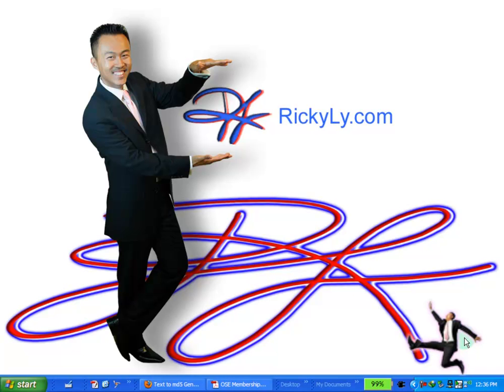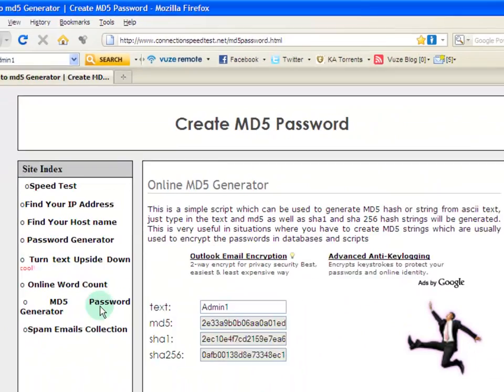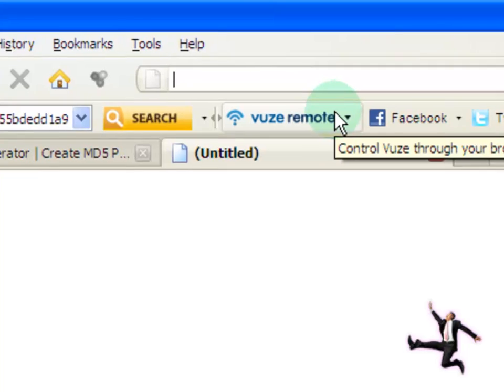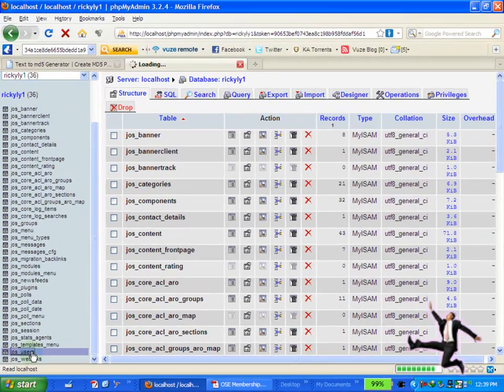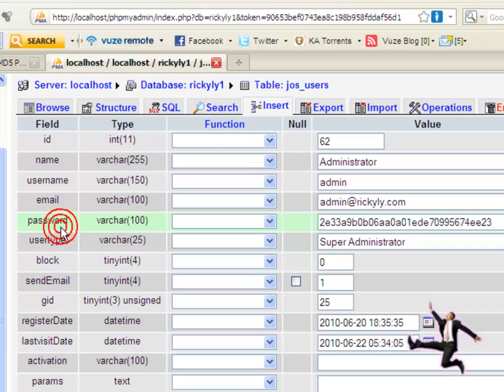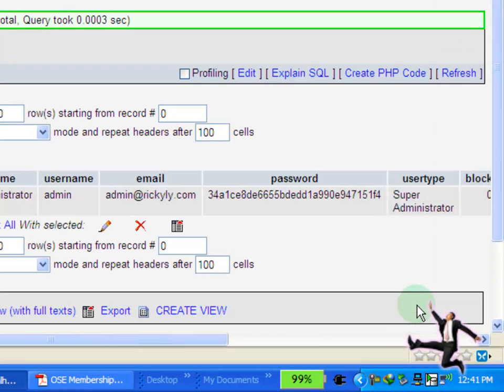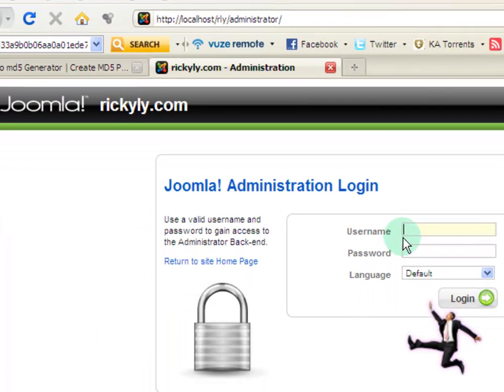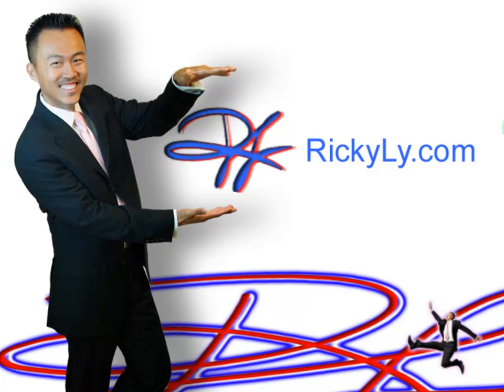Recover Change Password in Joomla 1.5 to 1.5.18 via md5 -- HD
How to change/install password in Joomla 1.5 to 1.5.18 website using MD5 generator in HD